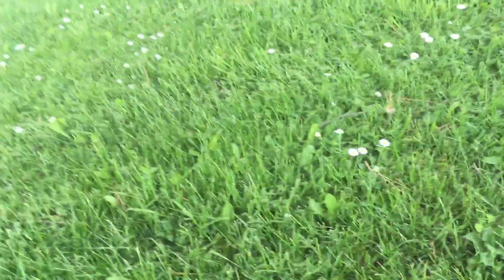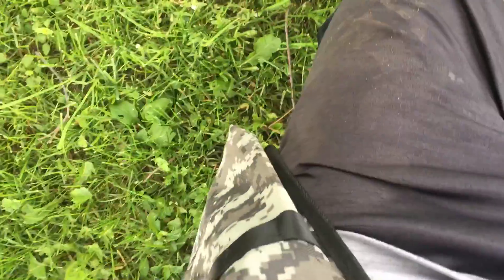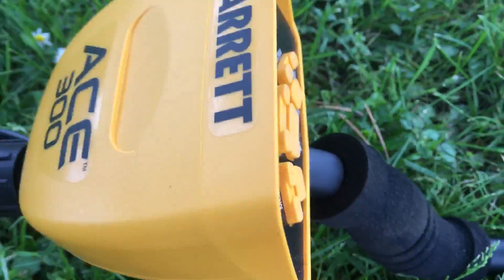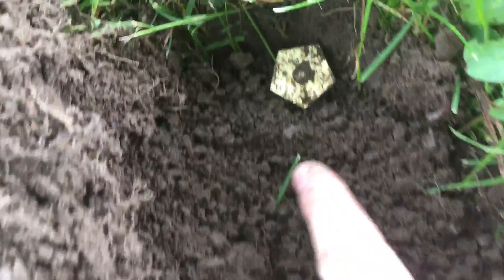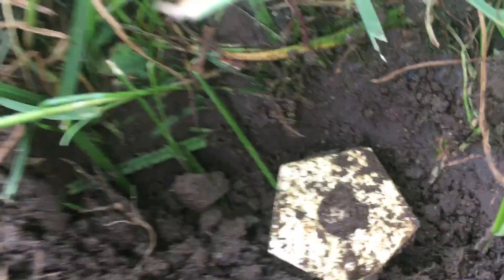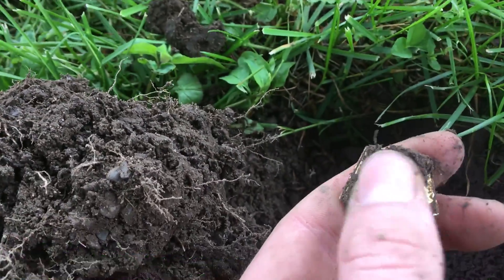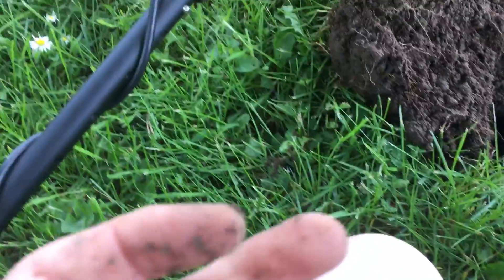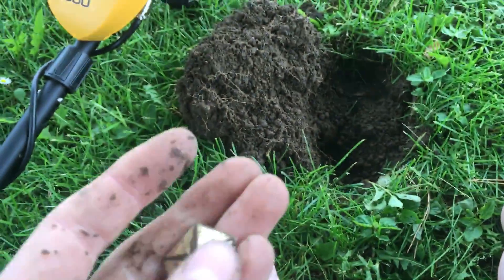All NEW GEAR and Detector! READ DESCRIPTION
This video is from a while ago. I am currently on a car ride to North Carolina but I brought my detector and will be doing beach detecting because I will be there for a week! Sorry for the lack of uploading